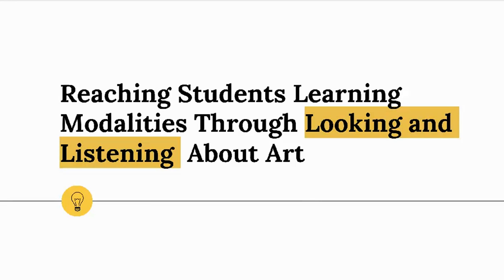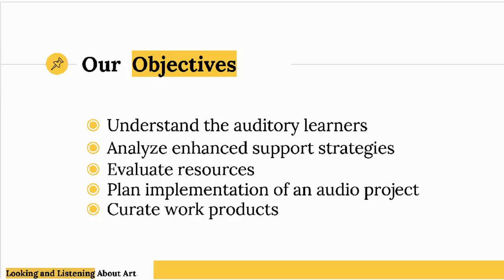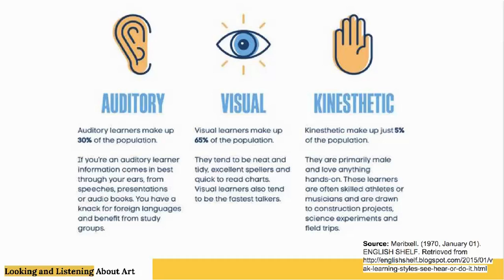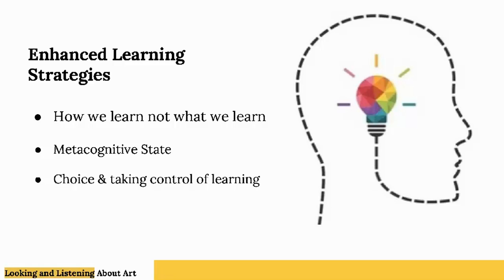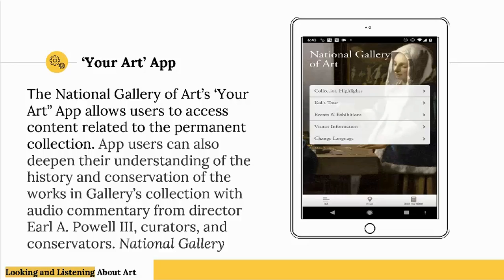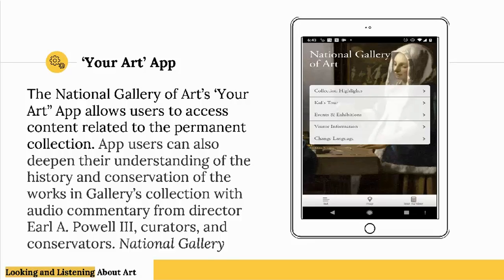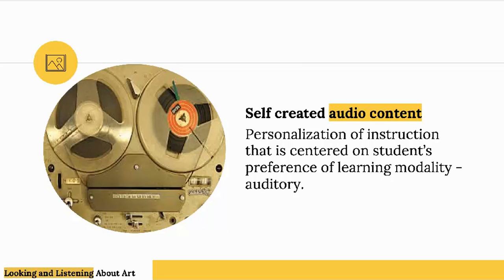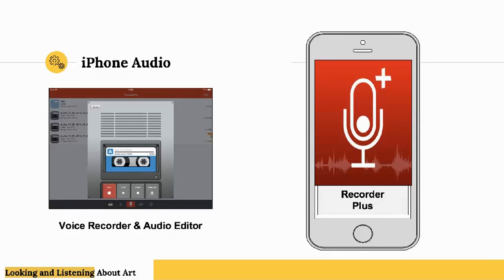TLC18 | Reaching Students Learning Modalities through Looking and Listening about Art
Presenter: Patricia Reilly
Summary: With the National Gallery in London as an inspiration, I will explore how looking at an image and listening to an audio recording of artwork analysis will engage auditory learners compared to the use of video recordings, which primarily provide an experience directed at visual learners. In providing the students an auditory experience my hope is that this will provide another way for students to gain insight into selected artworks through this adaptive learning method and thereby better understand their personal learning styles.